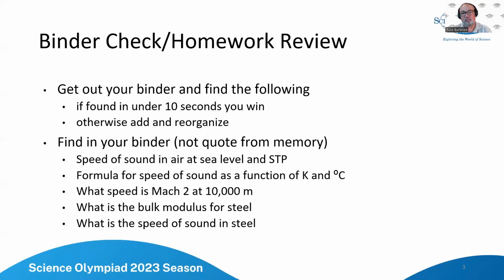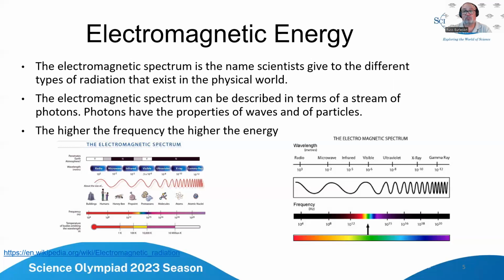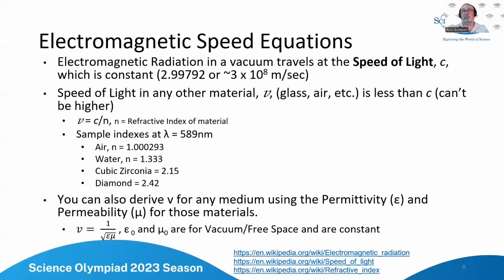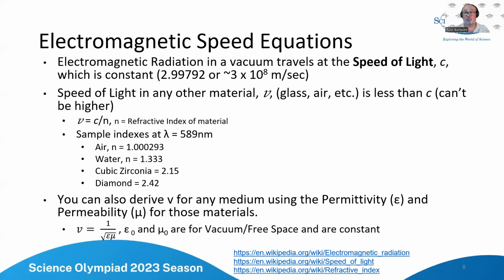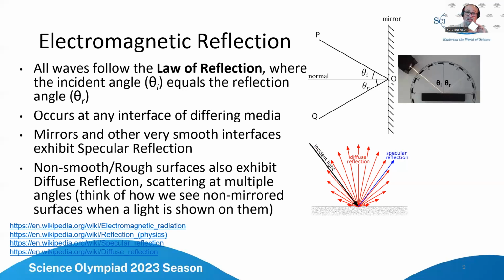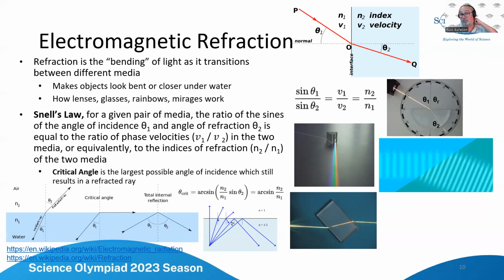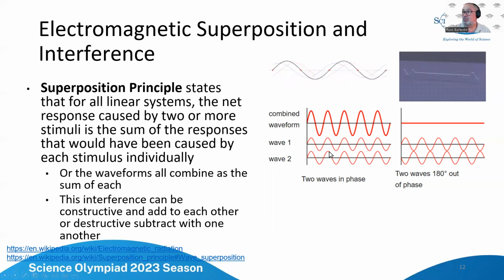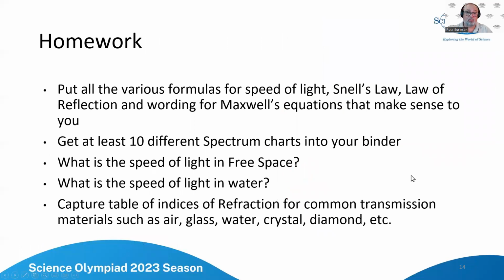Science Olympiad: Crave the Wave - Class 3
Please note you should use the current year’s rules for any event featured in this video.